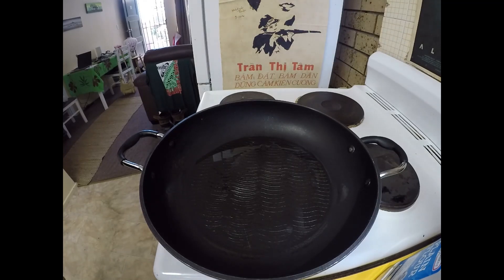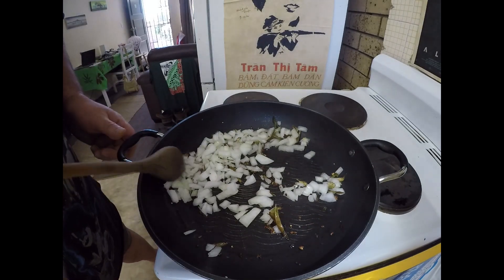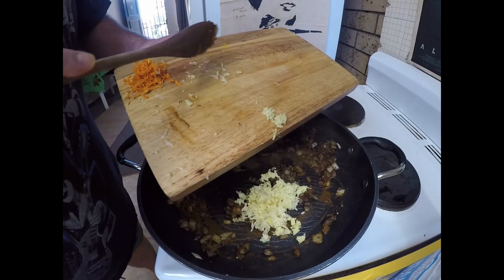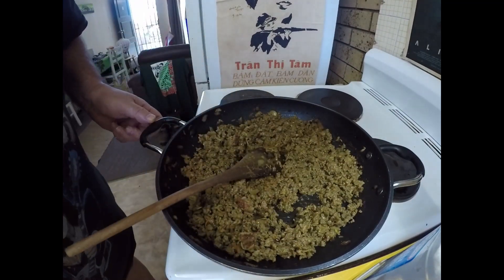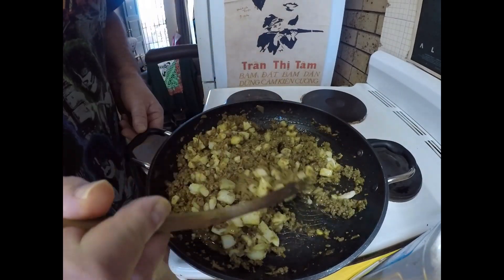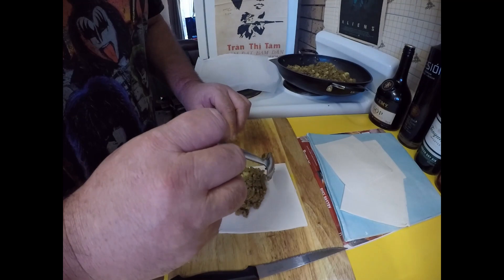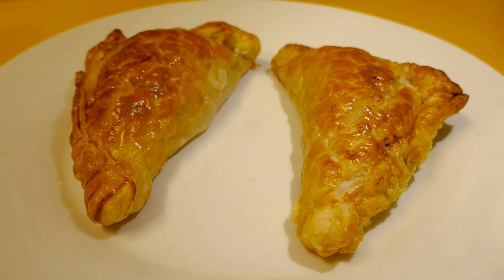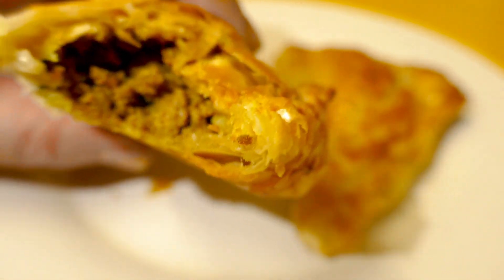Easy and Delicious Curry Puffs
Yummm curried lamb and potato puff pastries. so easy to make if you follow this easy step by step recipe. Cheers!!